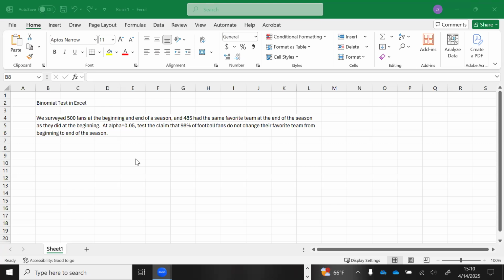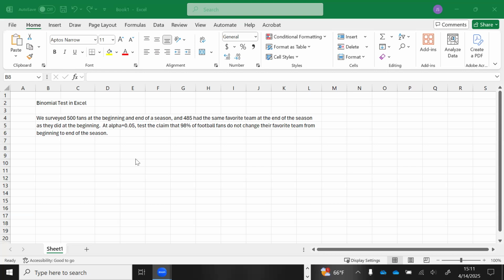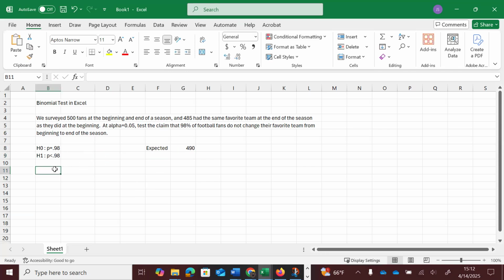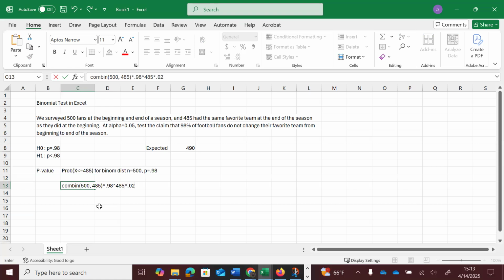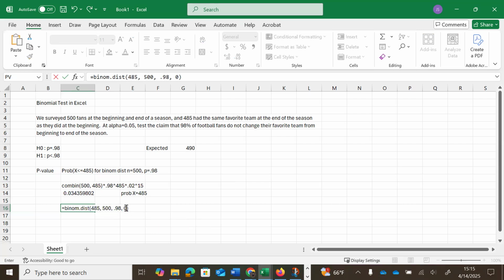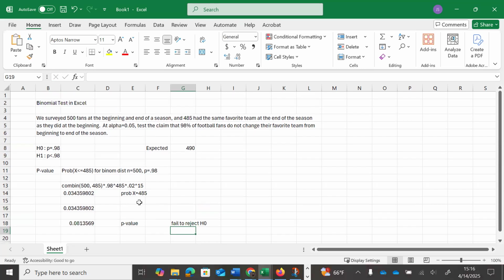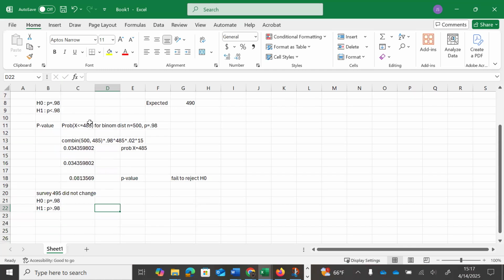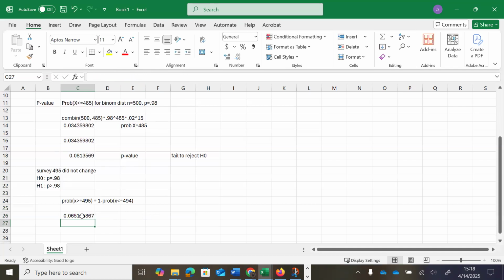An Exact Binomial Test is one Step in Excel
Before the days of spreadsheets, doing an exact calculation for a Binomial Test was difficult.  Usually, one would resort to approximating the binomial distribution with a normal distribution.  But in Excel (or any modern spreadsheet program), the cumulative binomial distribution is a built in function, which makes doing a Binomial Test a one step process.